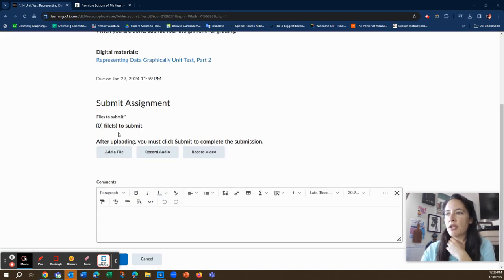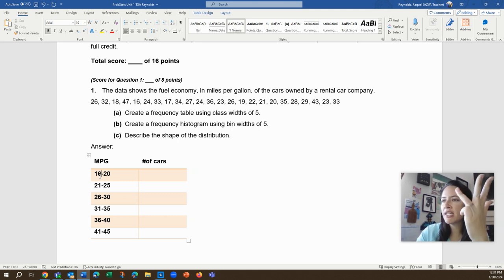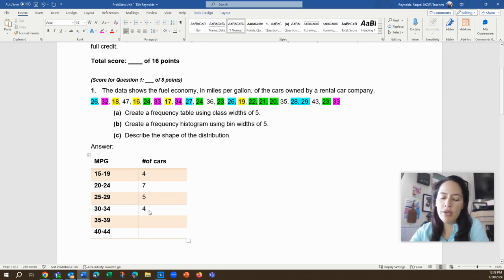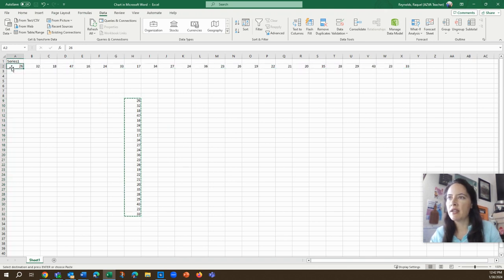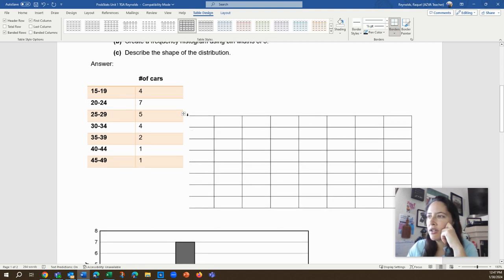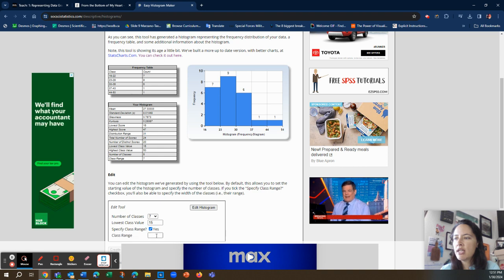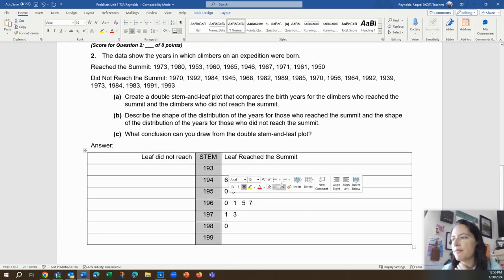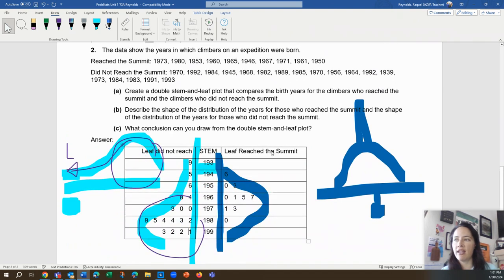ProbStats Unit 1 TGA